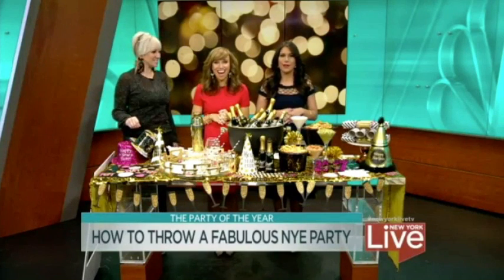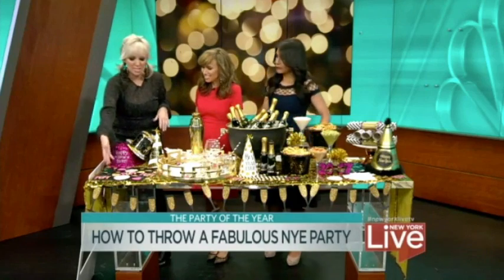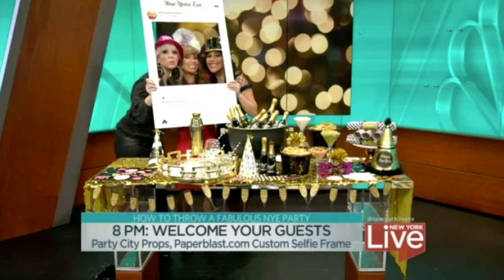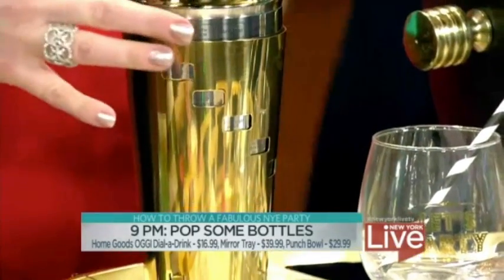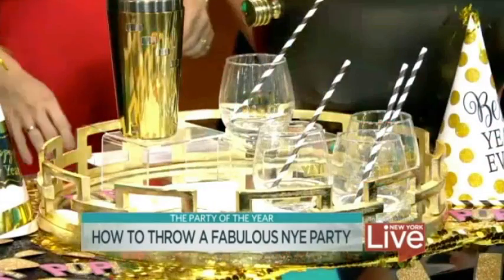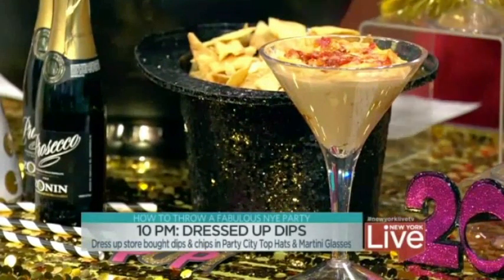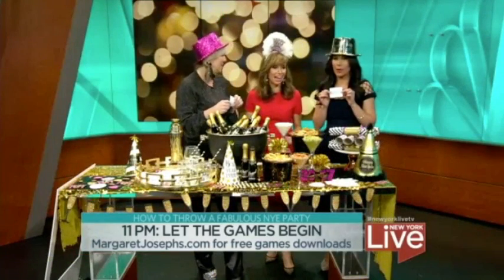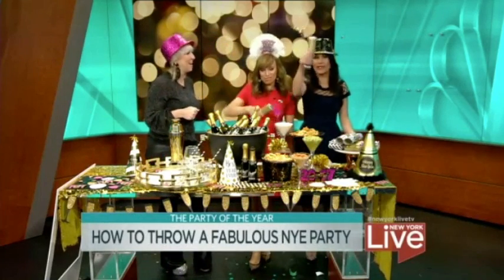How to Throw a Fabulous NYE Party NY Live NBC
The time has come to say, “Out with the old and in with new” and celebrate the New Year! I’m here to show you how to throw the party of the year and end 2016 with festive cheer!
I joined Sara and Joelle over at NBC's NYLive to show them how to make it as easy as 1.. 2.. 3.. by breaking down your NYE party plan into a simple countdown to FABULOUSITY for 2017!
XO
Margaret Josephs